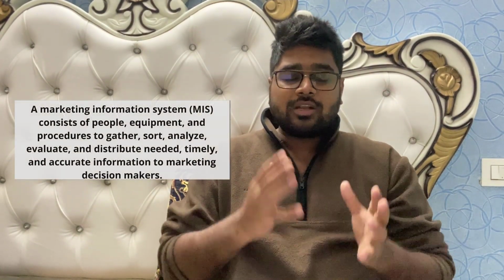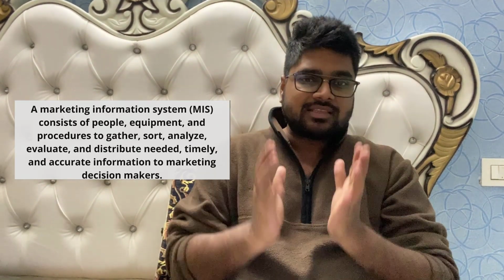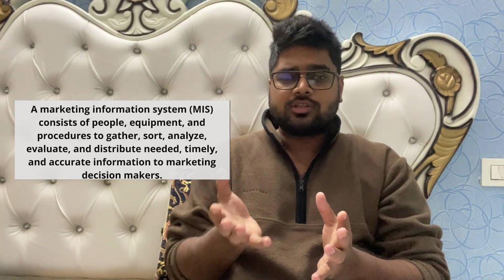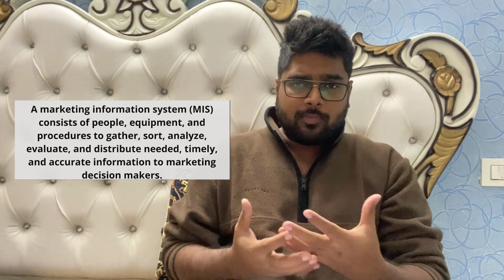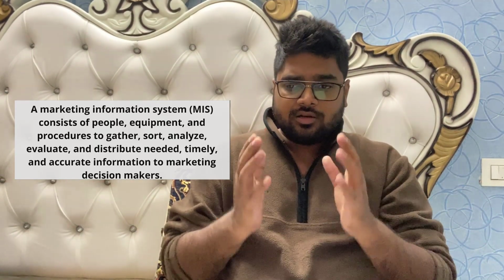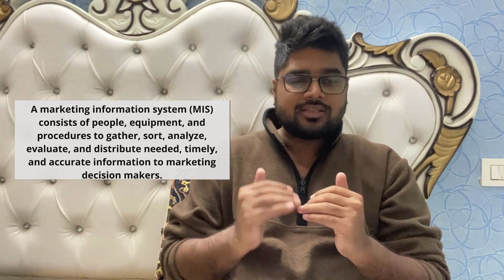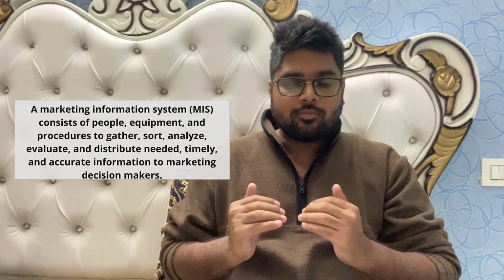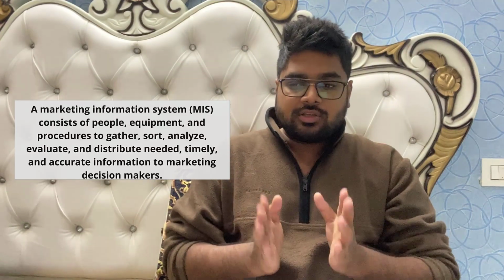Demand Forecasting - Information Collection - Part 1 | What is MIS (Marketing Information System)?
Forecasting demand requires data. That appears as mountains of quantitative data from databases, spreadsheets, and ERP systems at times, and as in-depth expert judgements at other times. In between, there are numerous forms of information. Some forecasting techniques make modifications utilising additional data while depending solely or mostly on one source. But you first need to understand what kind of information is available before you can develop a forecasting method.

Businesses that excel at other data-intensive tasks are probably already keeping track of information relevant for demand forecasts. Past sales data is an excellent place to start, especially if it is of good quality and includes details about certain occasions, locations, or clients.